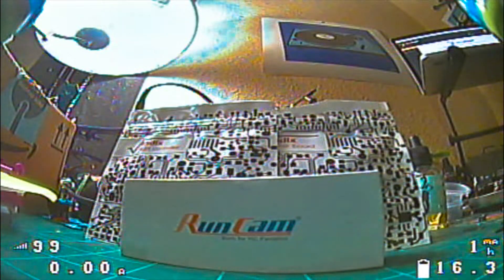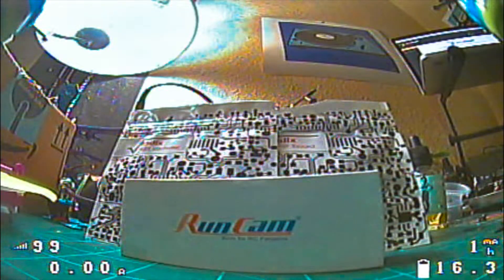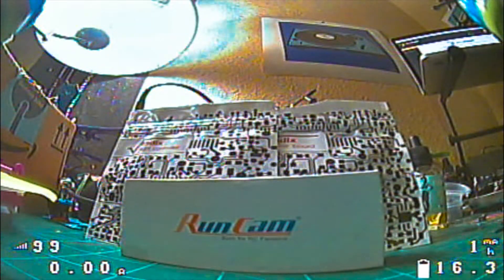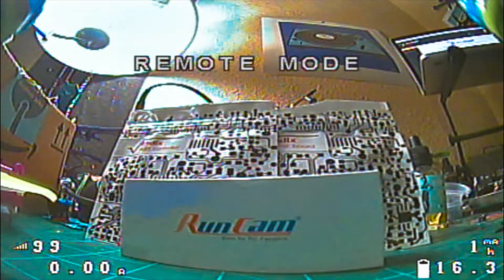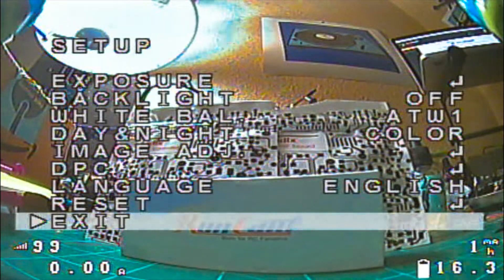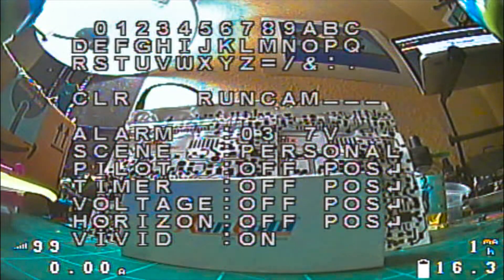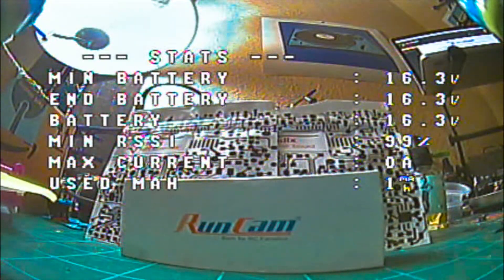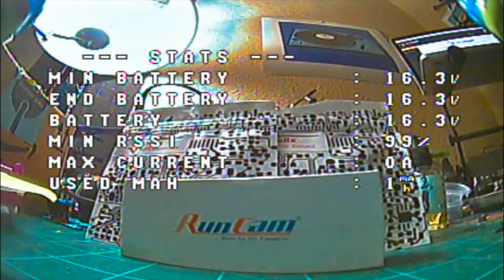Brainfpv Radix FC Camera Control Tutorial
Just a quick rundown on the BrainFPV Radix FC wiring, setup and stick commands to get the camera control menus to work and display in your OSD for changing settings in the field, no computer or dongle necessary!

*purchase my tshirts, hoodies, stickers, etc.